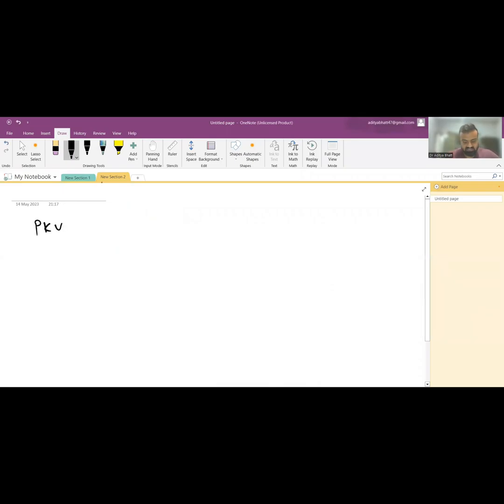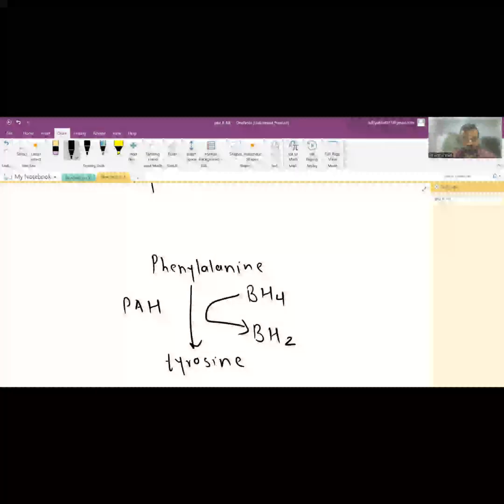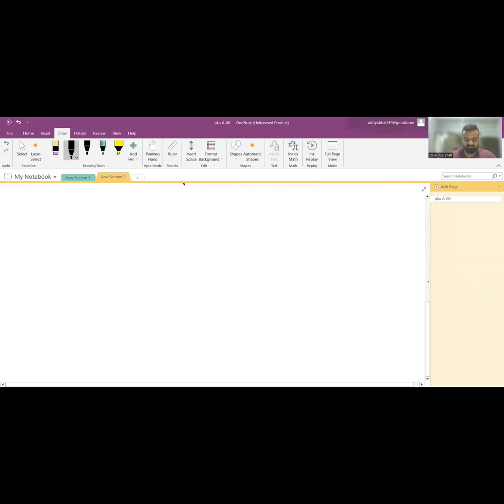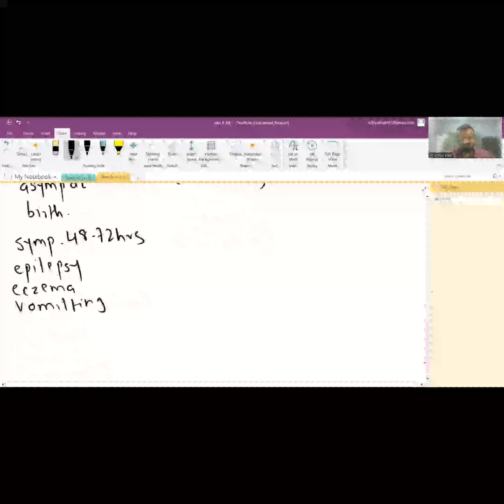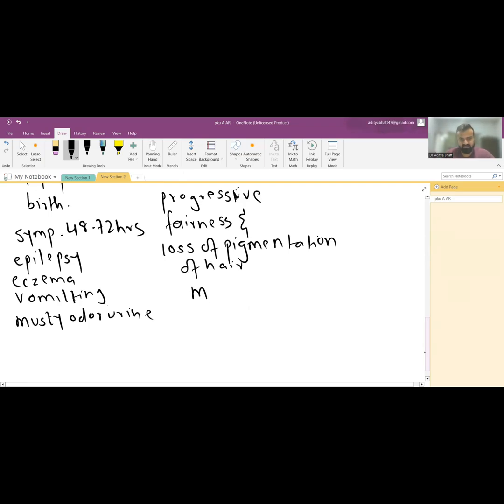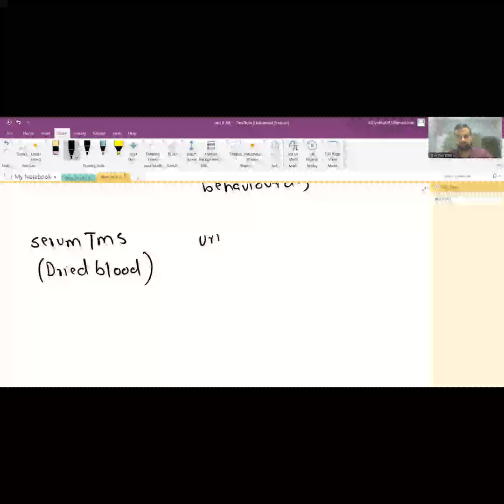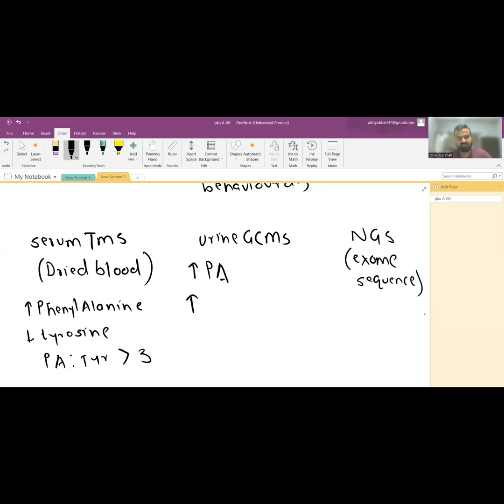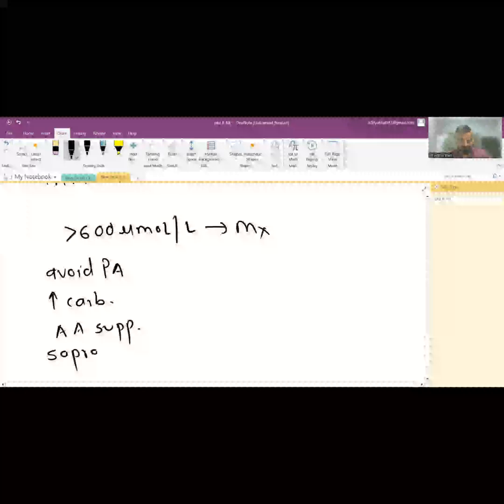Phenylketonuria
Book recommendations

Theory -

Practical -
UG